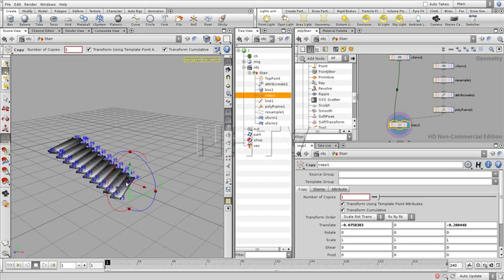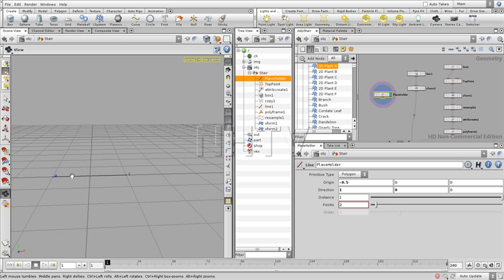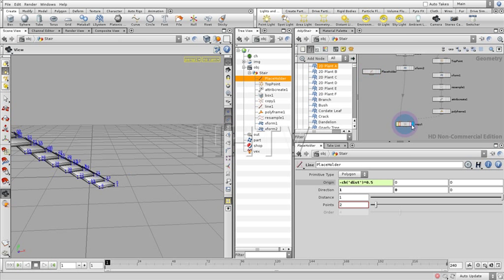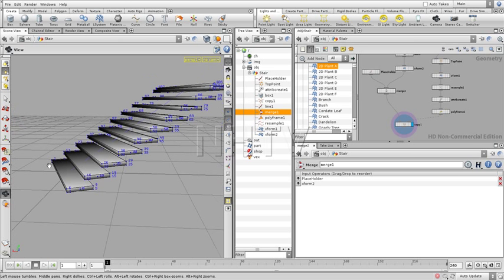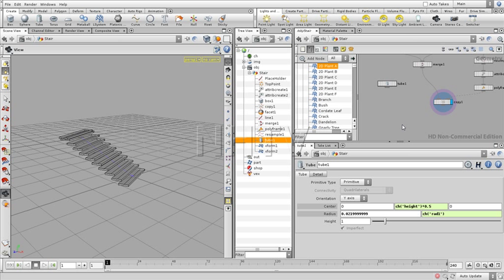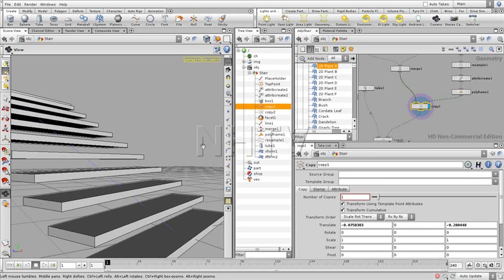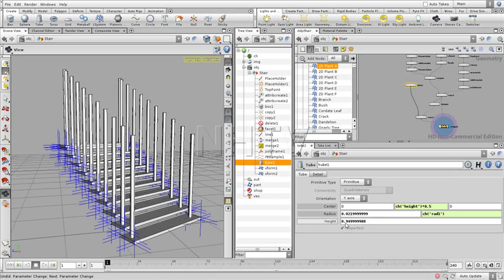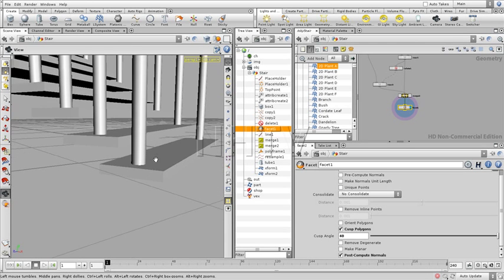ProceduralStairs 05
This is a videolecture touching most basic parts modeling procedural content by building a procedural staircase.